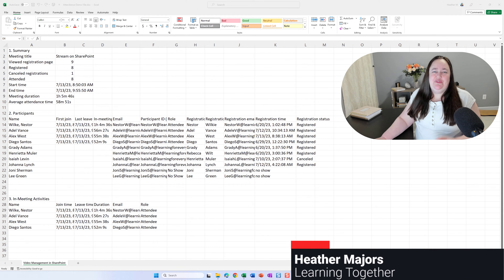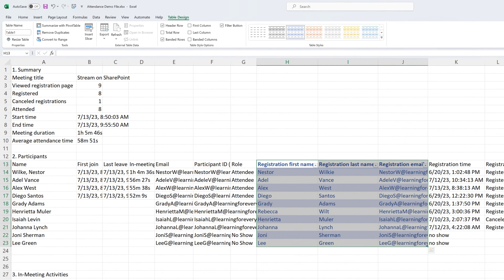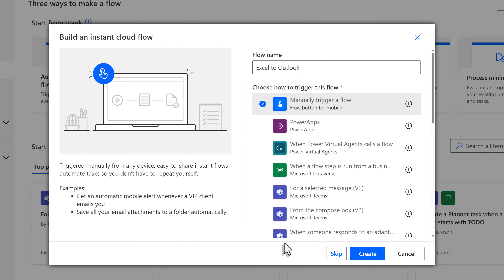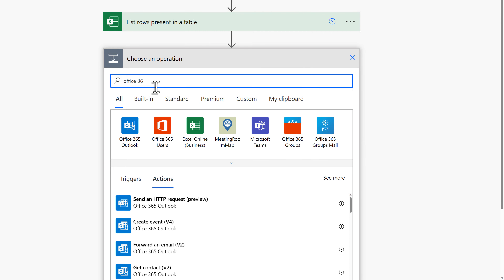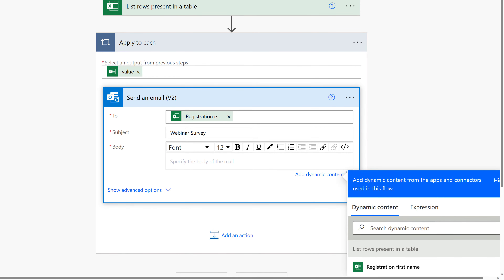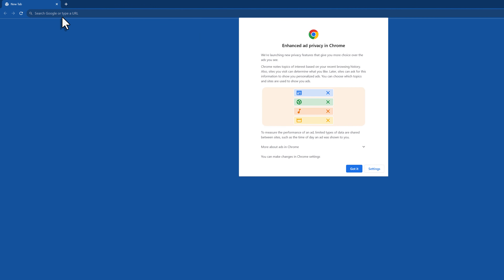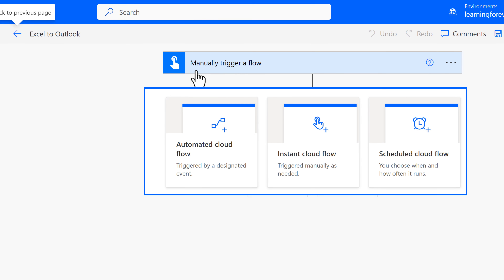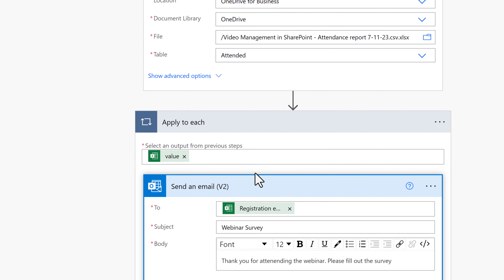Use Power Automate to Send Excel Data to Outlook | Practical Use Case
This tutorial will cover a practical use case for using Power Automate. People regularly need to send emails based on data in an Excel file. What if you did not have to manually need to send that email? Power Automate can do it for you. Power Automate can Send Excel Data to Outlook if you create this 3 step flow. I will walk you thorough formatting the Excel file and then creating the flow.